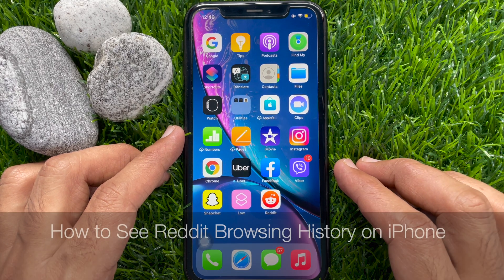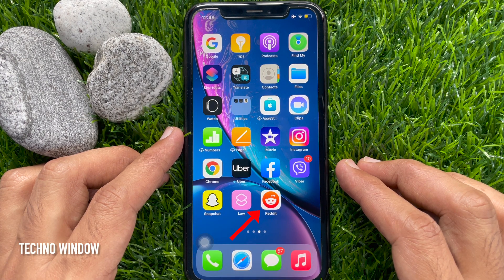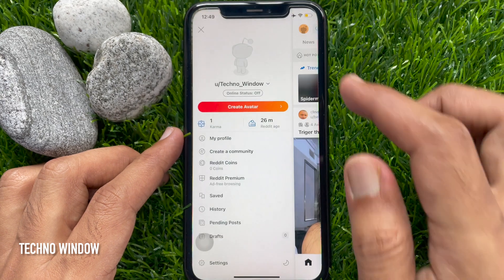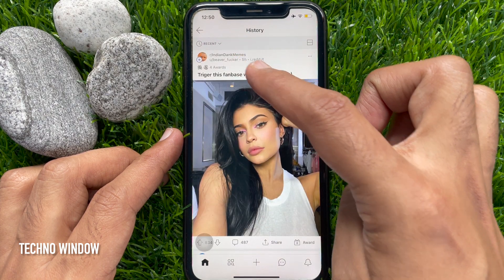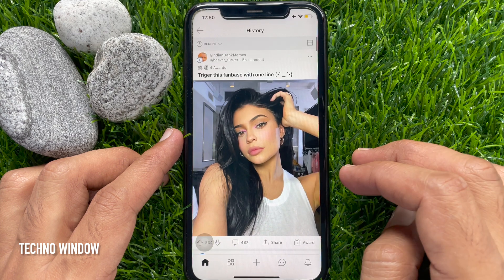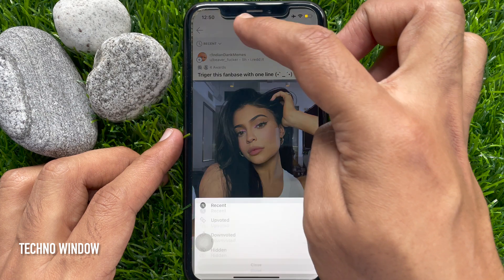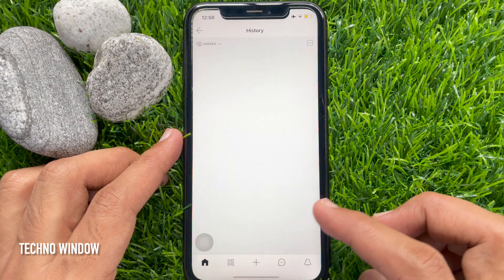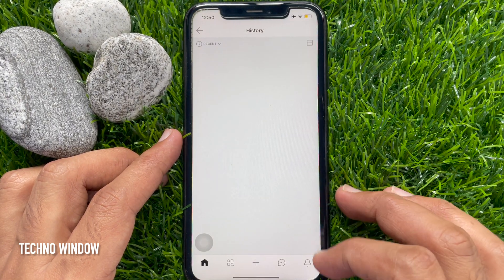How to See Reddit Browsing History on iPhone